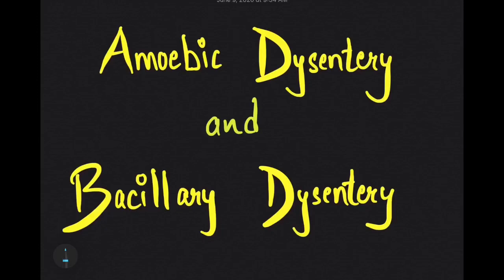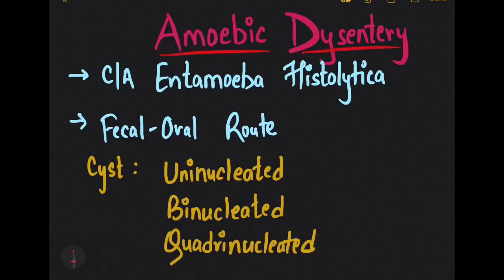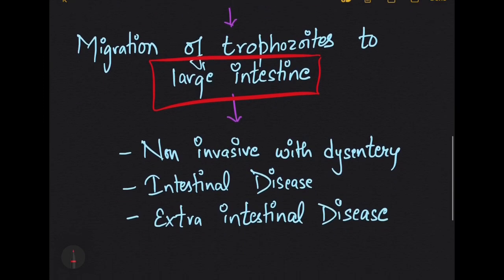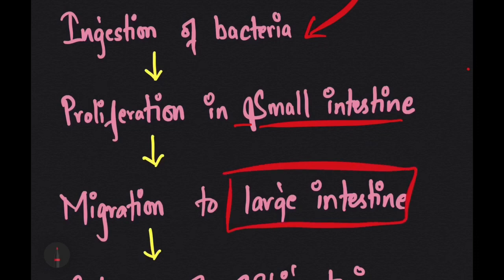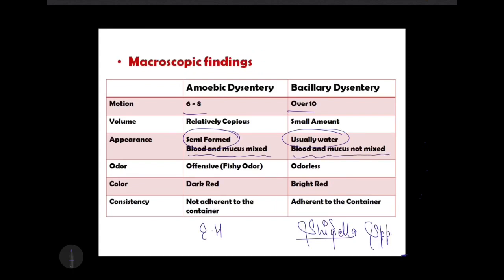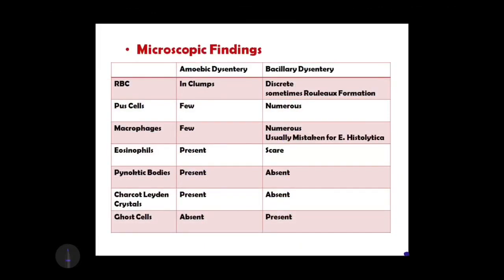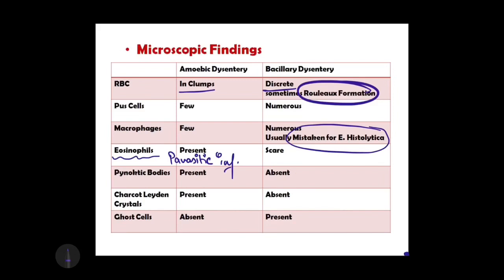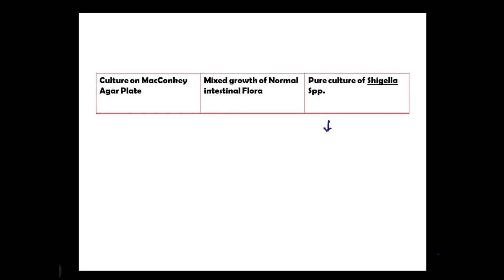Amoebic Dysentery and Bacillary Dysentery || Amoebiasis || shigellosis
Its about the difference between 2 types of Dysentery. The short pathogenesis of Dysentery. Entamoeba Histolytica and Shigella Species. Microscopic and Macroscopic findings!!